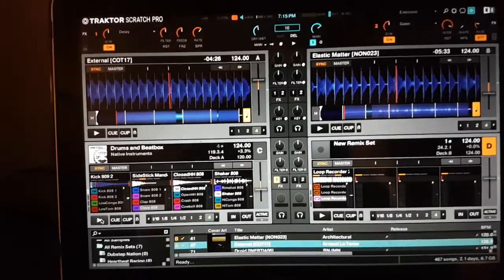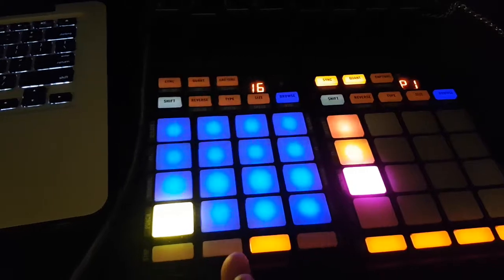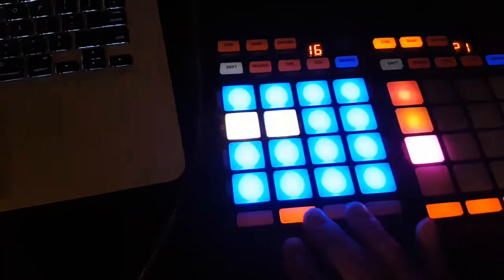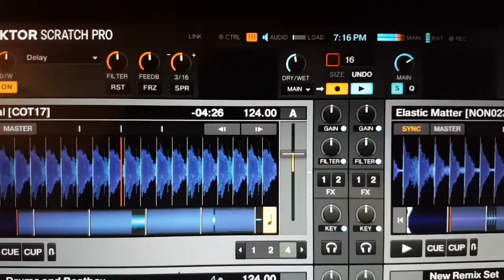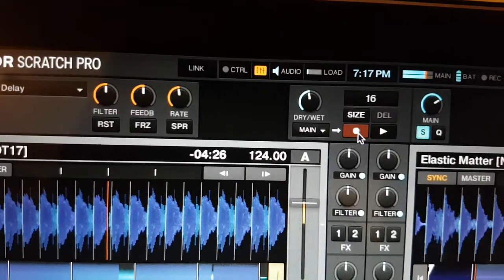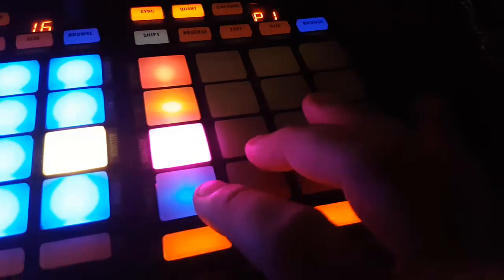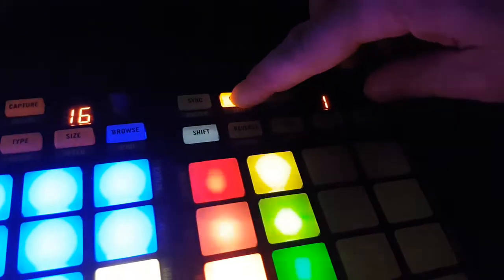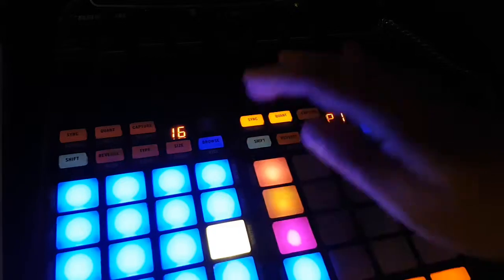Traktor 2.11 - Making remix sets with step sequencer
In this video I will show you how to use the step sequencer with fx and record the pattern with the loop recorder and add into a remix set.